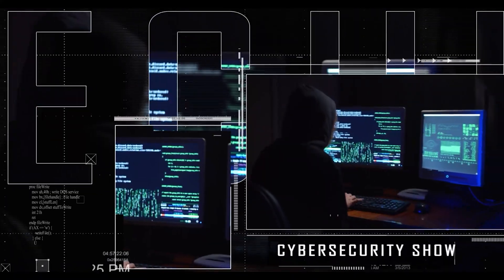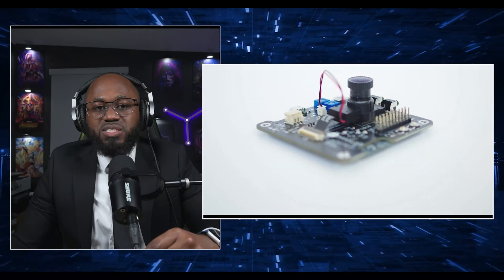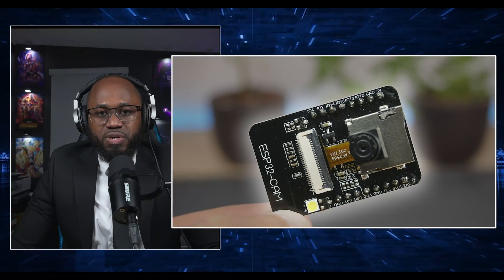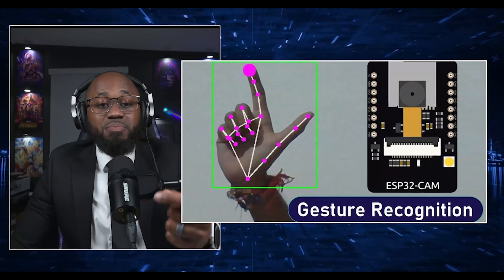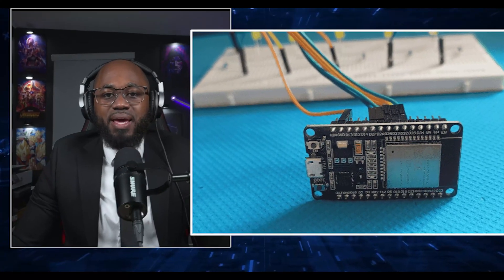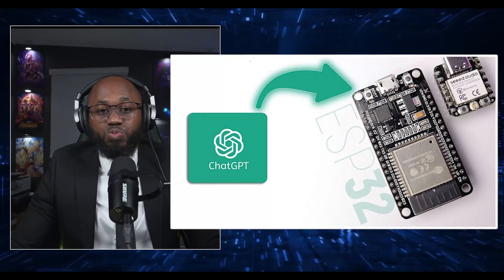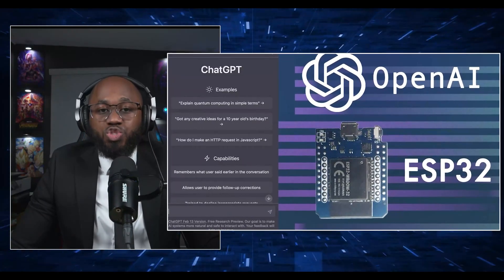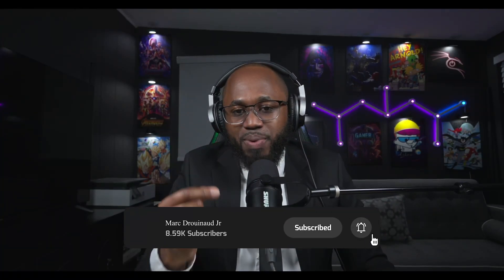New ESP32 Projects For 2025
I breakdown three phenomenal esp32 projects using the ESP32 and artificial intelligence. These projects show how powerful the combination of microcontrollers and artificial intelligence can be.